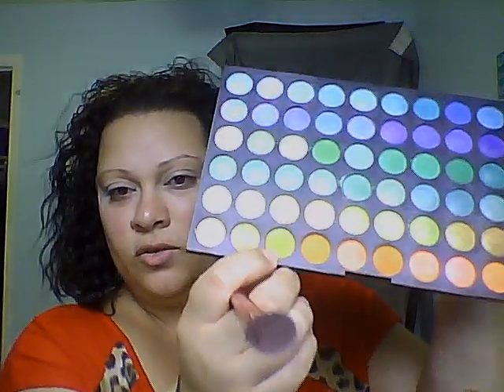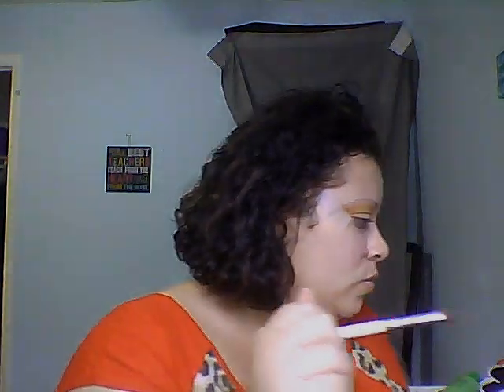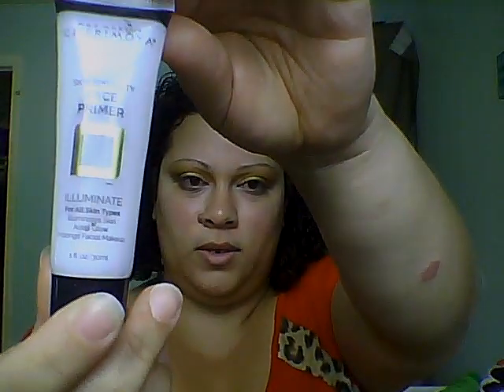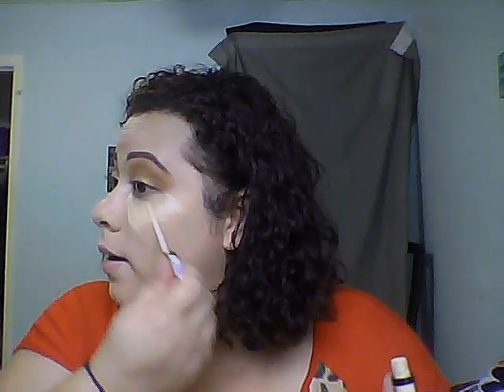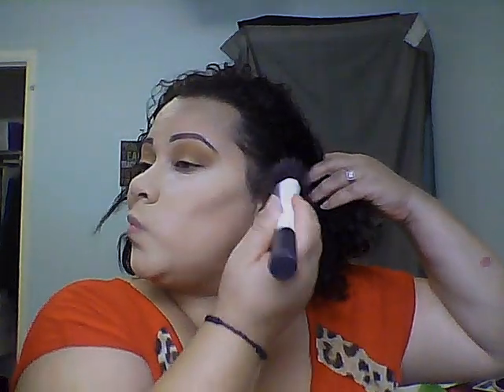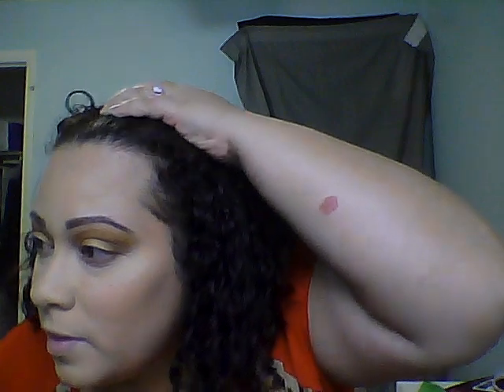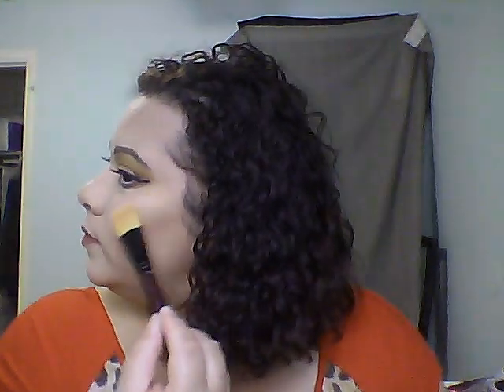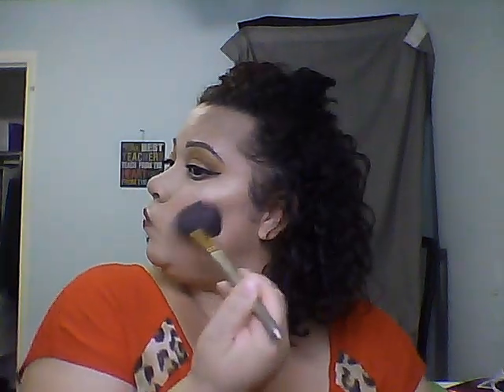yadira fall makeup look